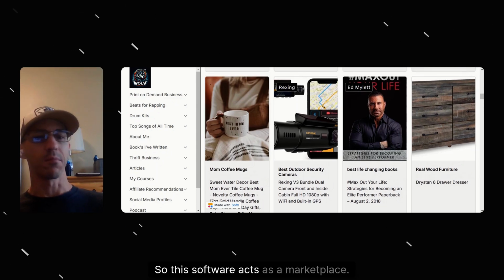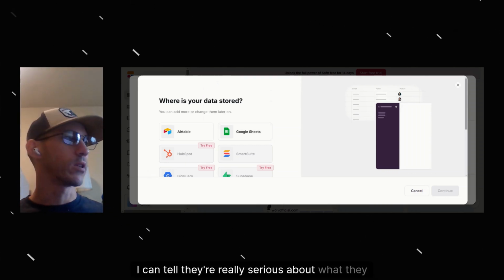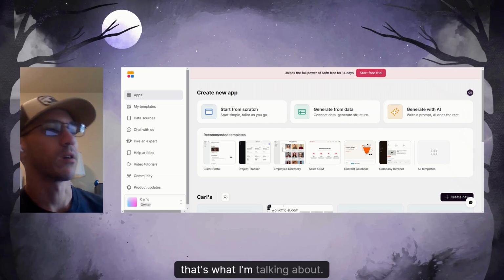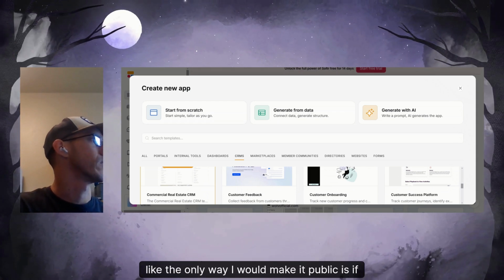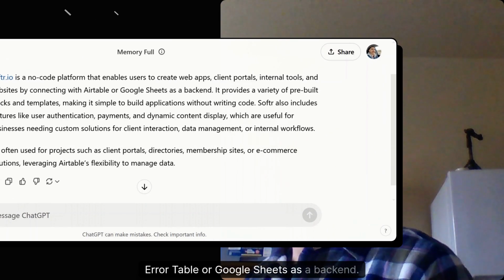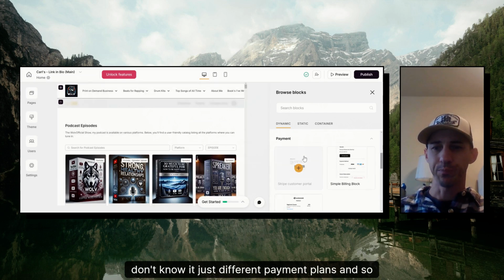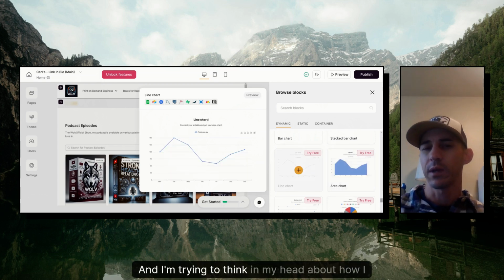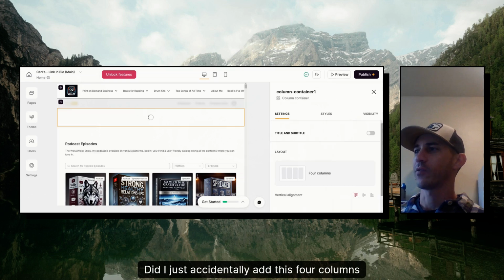Vlog-44: Growth Update! Softr Review, Front-End Tools for Web Development, Best Online Storefronts